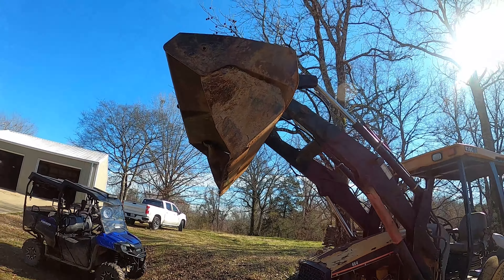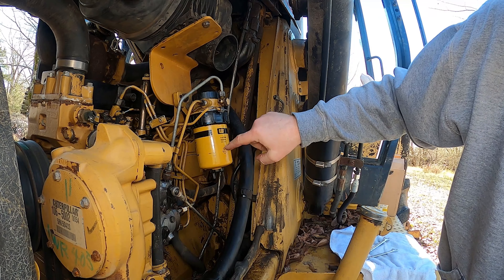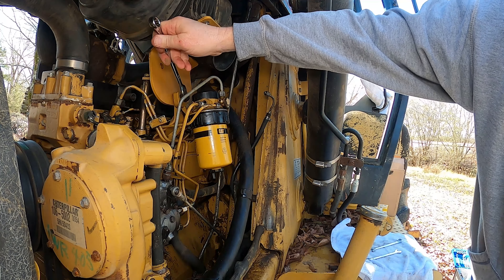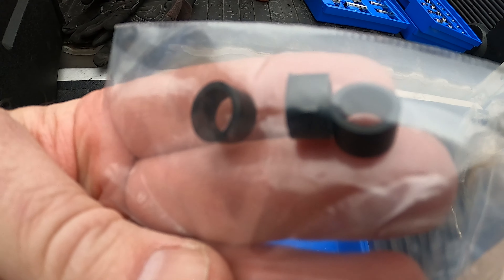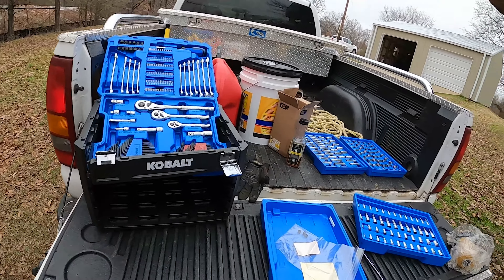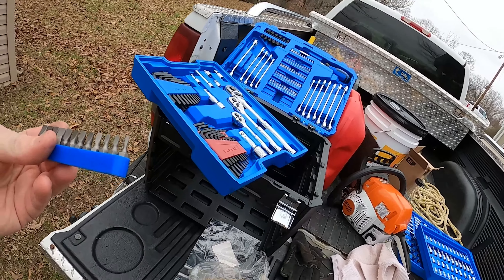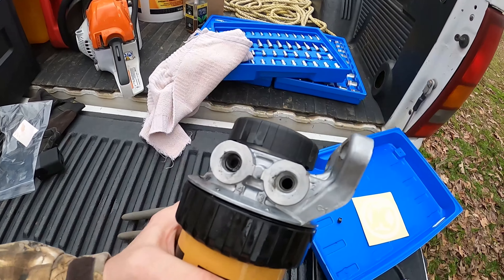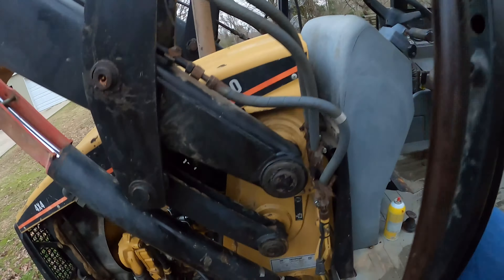Have you hugged your backhoe lately?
We're changing the fuel filter assembly on my Caterpillar 416C backhoe.  Also reviewing the Kobalt tool kit from Lowes.

The video was perfect on my pc, but it appears to be a bit jumpy and the audio seems out of sync sometimes.  I published it as 4k, so that may be the reason.

Don't forget to hug your backhoe.

Hey Santa Baby, bring me a skidsteer.